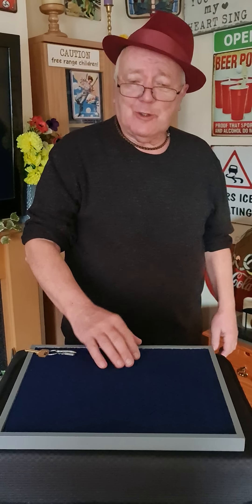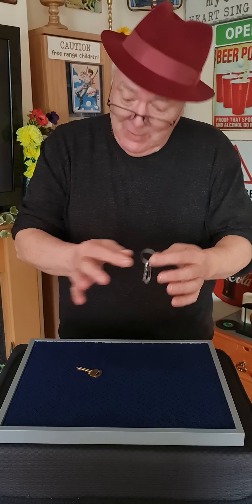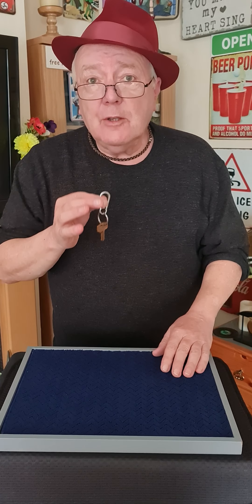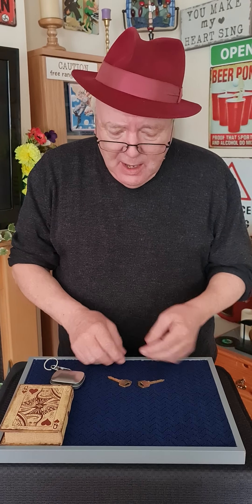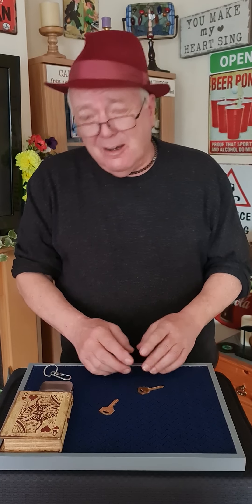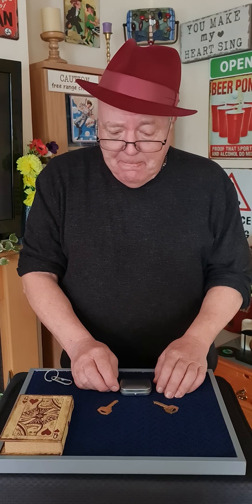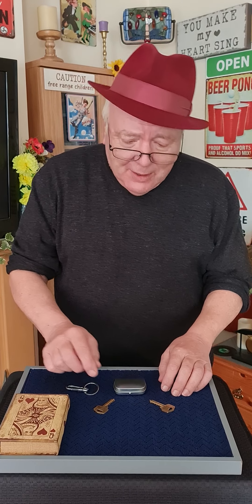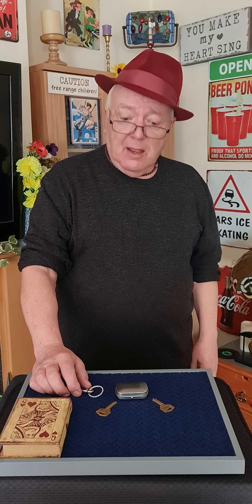Colins Close Up Magic Plus-The Key The Whole Truth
Colins Close Up Magic Plus
Close up
Magic review